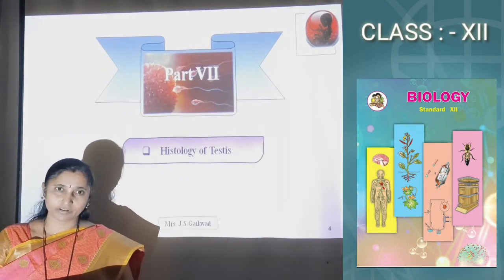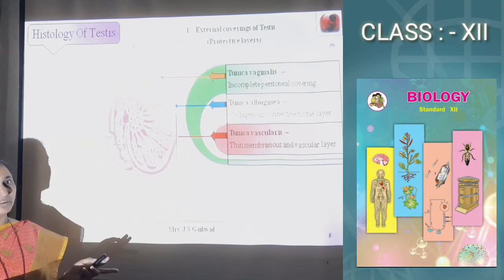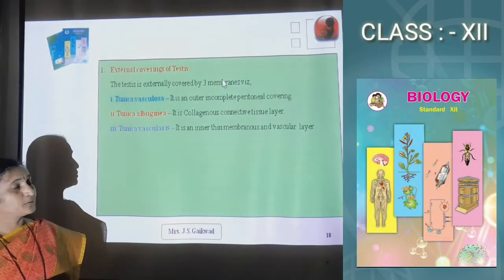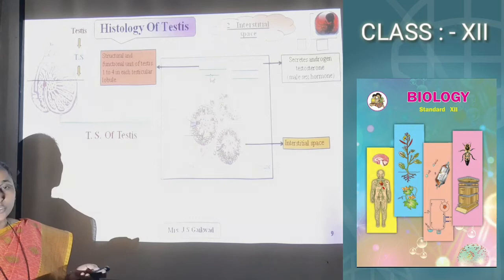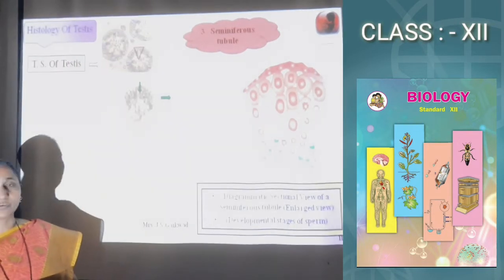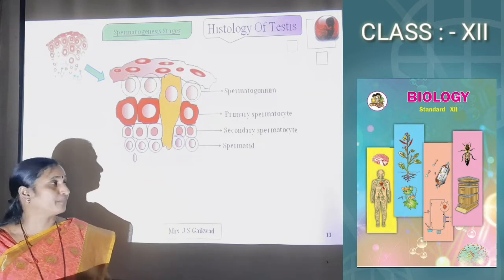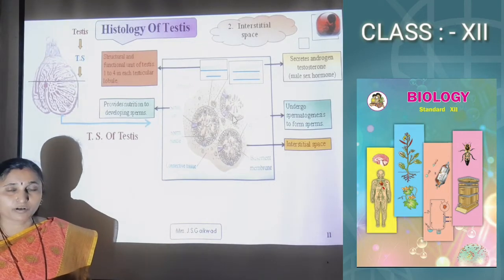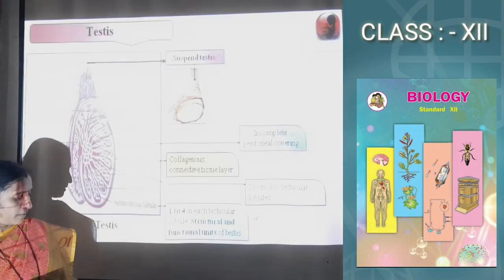15 September 2020